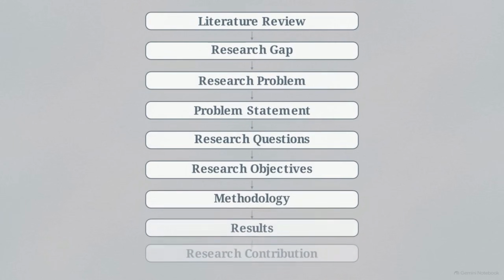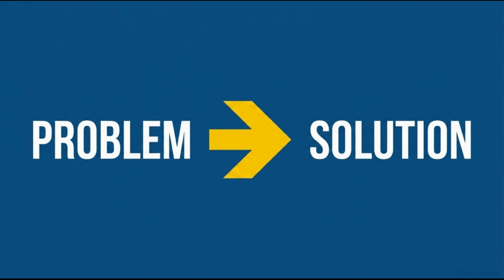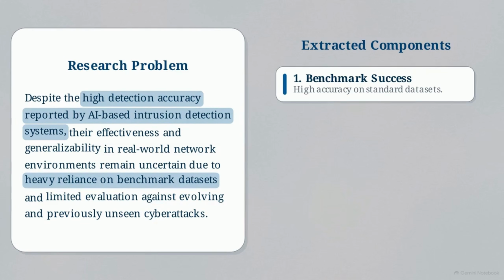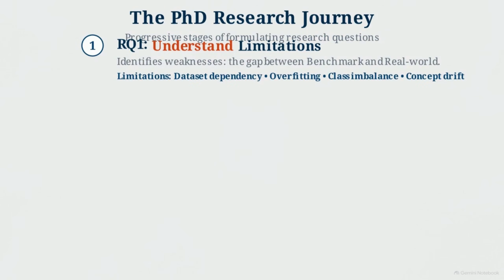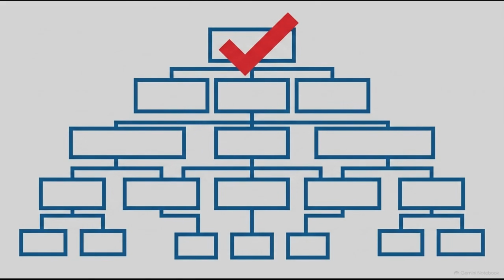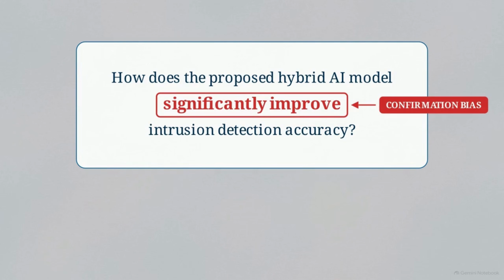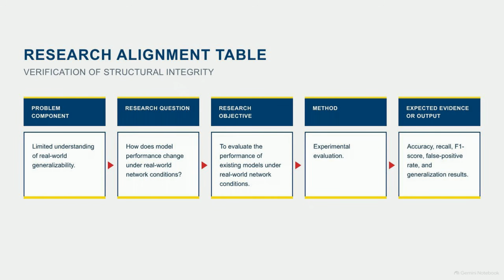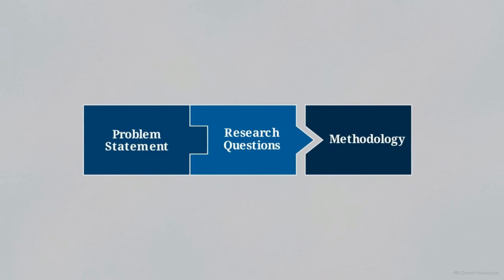PhD Series #07 | How to Develop Strong Research Questions for Your PhD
Crafting clear PhD research questions is the most critical step for your thesis. Learn how to define your research problem and avoid common pitfalls.

This guide breaks down the essential components needed to develop strong PhD research questions. Whether you are in the early stages of your doctoral studies or refining your proposal, this video explains how to connect benchmark success with real-world uncertainty to strengthen your academic arguments.

We cover the entire process of identifying your research problem from scratch. You will learn how to articulate your goals clearly, ensuring your research methodology is sound from day one. By focusing on these specific elements, you can create a focused path for your doctoral studies that stands up to academic scrutiny.